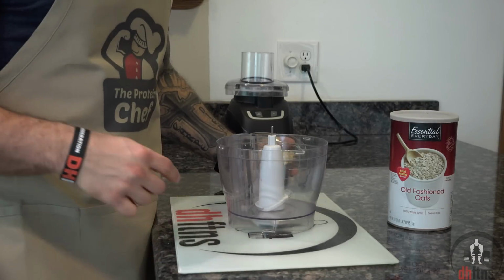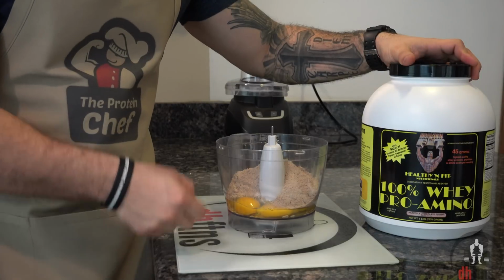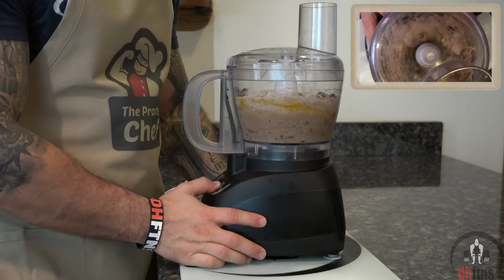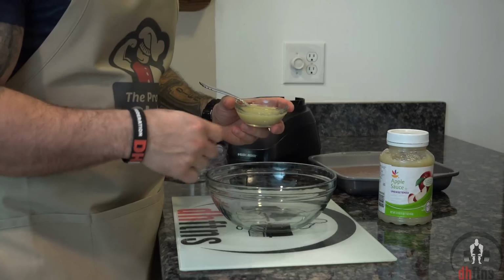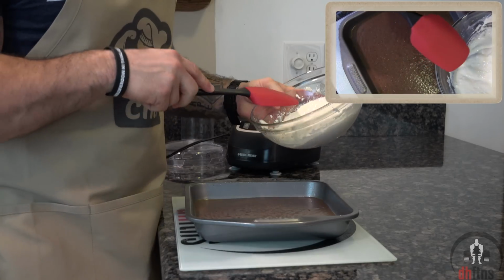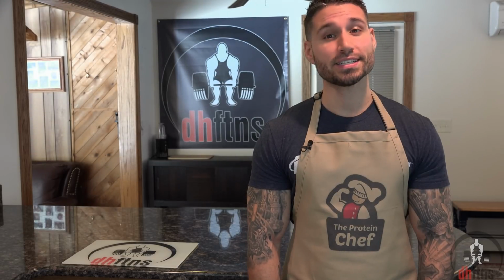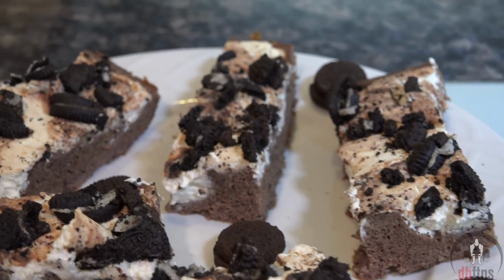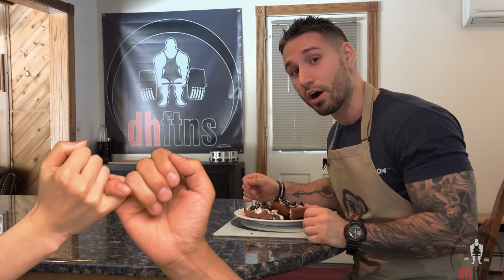Healthy Cookies & Cream Protein Brownies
These Cookies & Cream Protein Brownies are healthy, delicious, and a great substitute for the unhealthy alternative! Quick to make and packed with fiber!

allows you to print and scale every single recipe. I include conversions and give you recommendations for other similar recipes.

Can all be found on our website (linked above) in the recipe card!

👉🏻 Follow us @TheProteinChef on all platforms!

💪🏻 About The Protein Chef

Derek Howes is a personal trainer and chef with over a decade of experience in the gym and kitchen. Derek, who is also known as The Protein Chef on his blog and YouTube channel shows his viewers every week that food doesn’t need to be boring or repetitive, it’s all about balance, moderation, and having the knowledge to change things up.

The Protein Chef is a participant in the Amazon Services LLC Associates Program, an affiliate advertising program designed to provide a means for us to earn fees by linking to Amazon.com and affiliated sites.